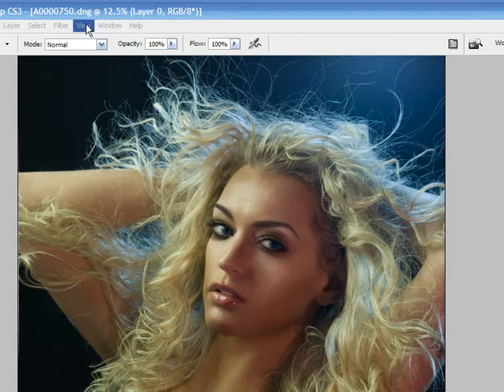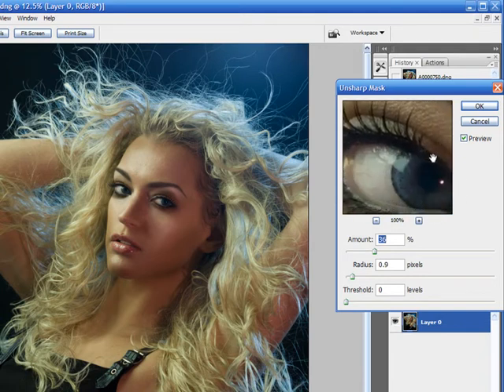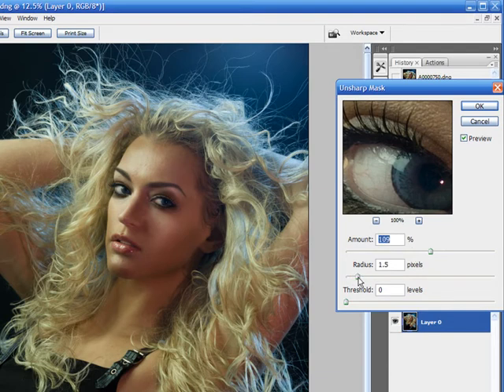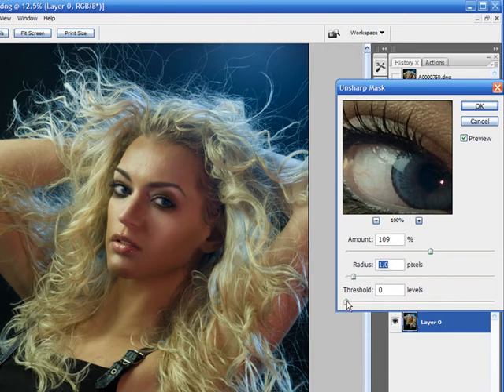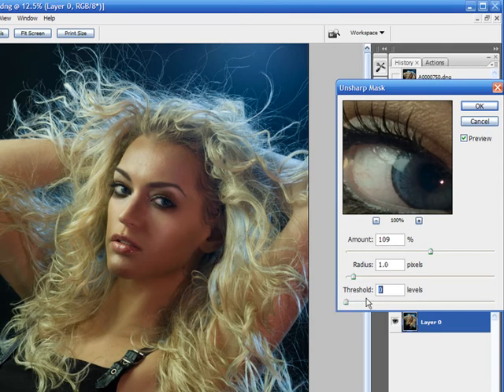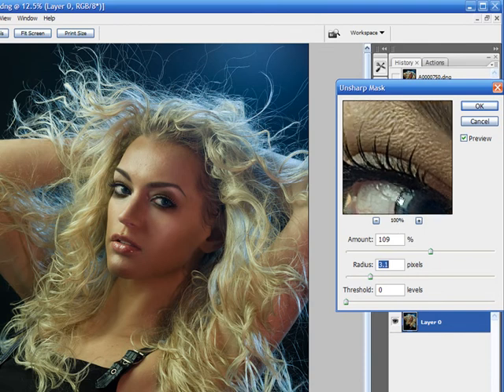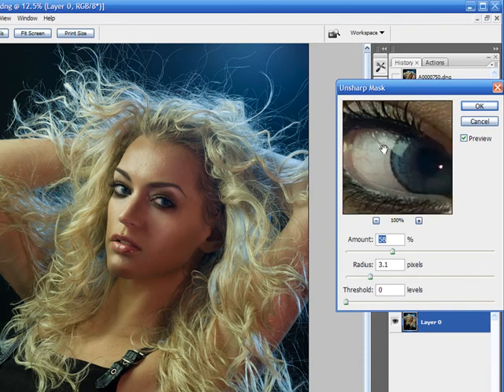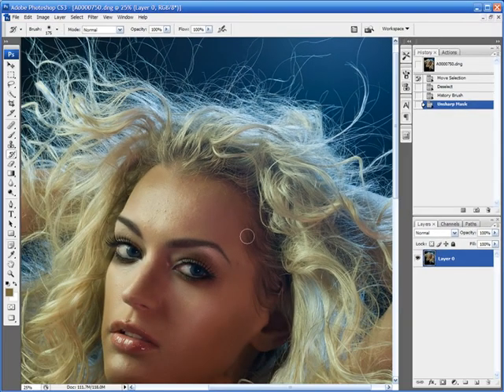Retouching Tools: Image Sharpening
Probably the one area for which lots has been written but little understood is the topic of sharpening. This video attempts to clear up some of the confusion, and offer a few useful options.